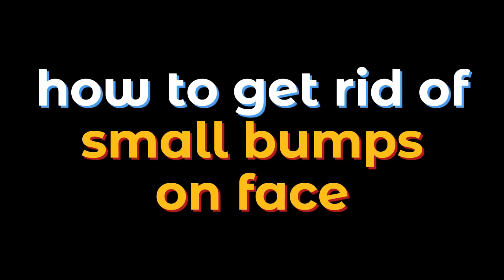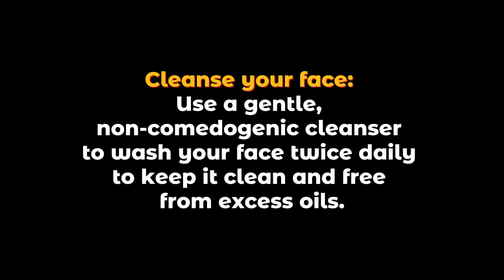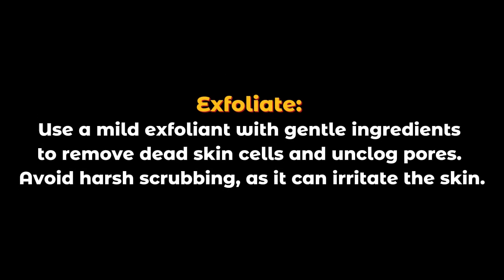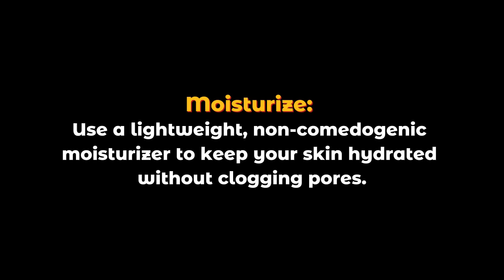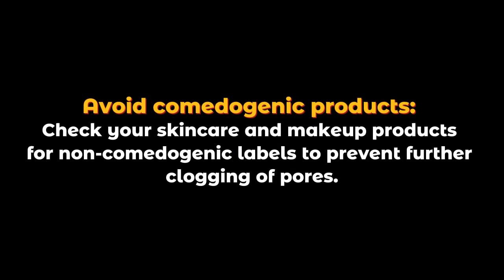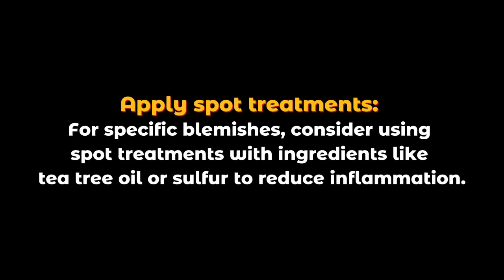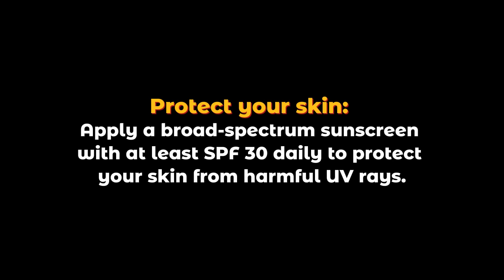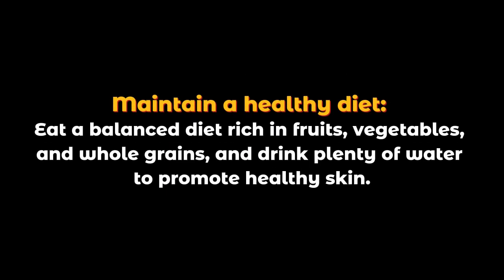TIPS how to get rid of small bumps on face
Discover effective solutions for clearing small bumps on the face in this comprehensive video guide. Learn gentle cleansing techniques, exfoliation methods, and spot treatments to address various causes like acne, clogged pores, and milia. Find out about non-comedogenic products and essential skincare tips to maintain a clear complexion. Take control of your skin's health and say goodbye to those pesky bumps. Your journey to clearer skin starts here!